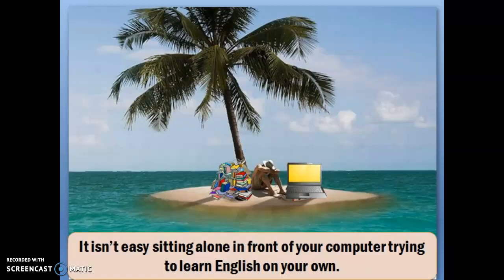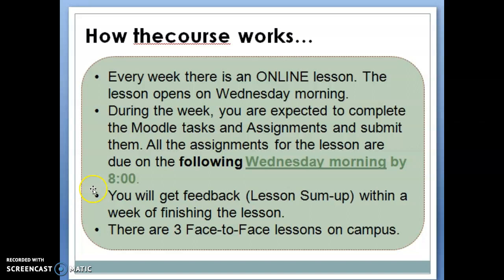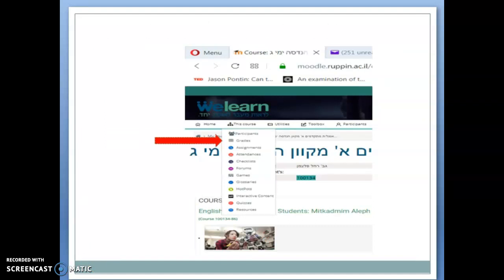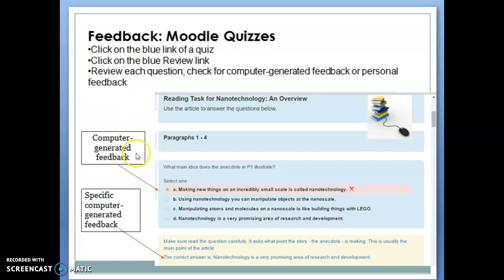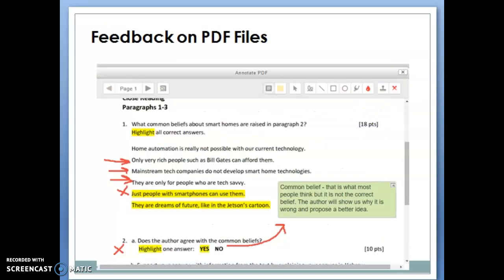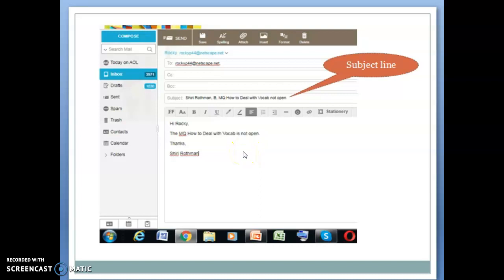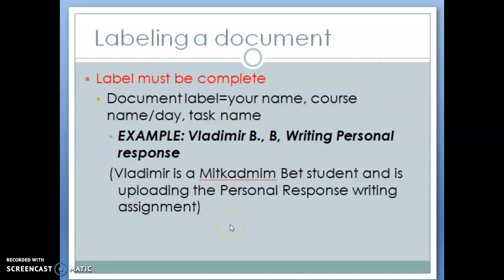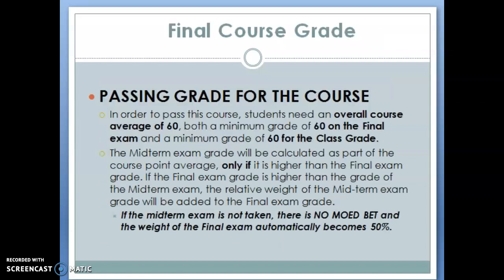ENGG Mitk Alef, Bet Intro to Course